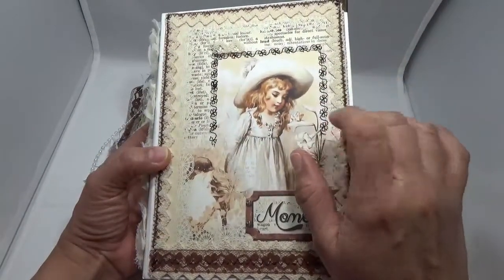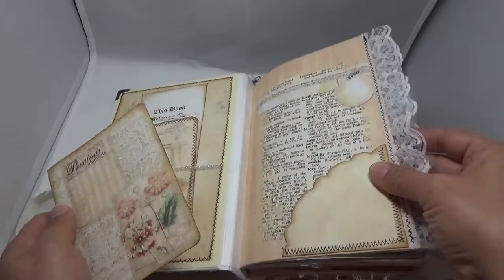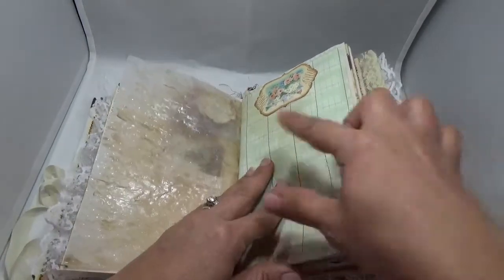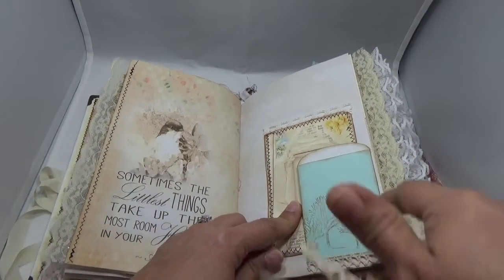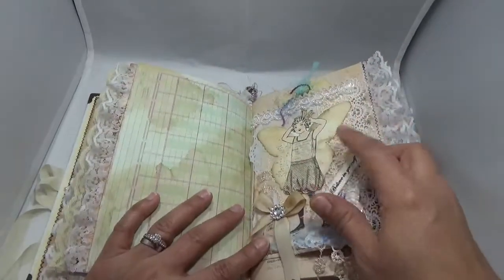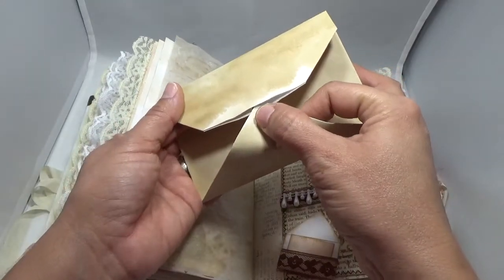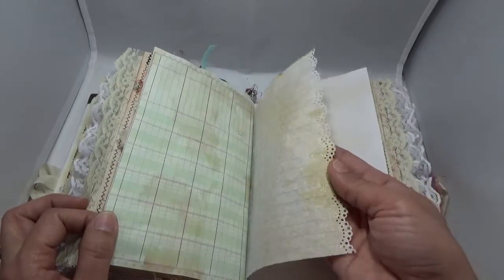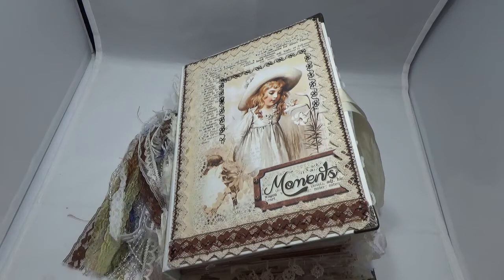(Sold) Defining Moments Junk Journal -Seneca Pond On Etsy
Wanna send me mail and watch me open it on video?